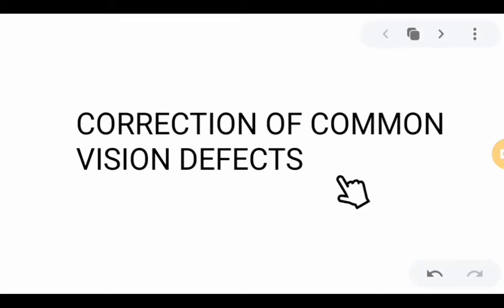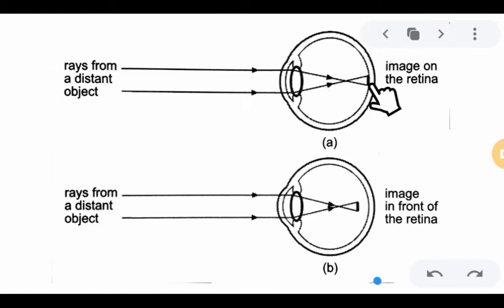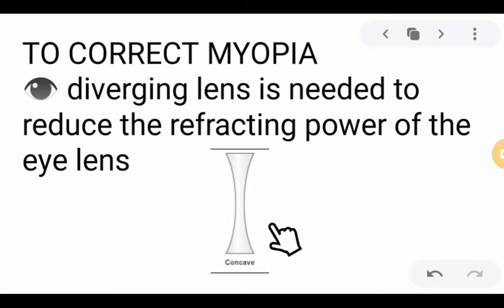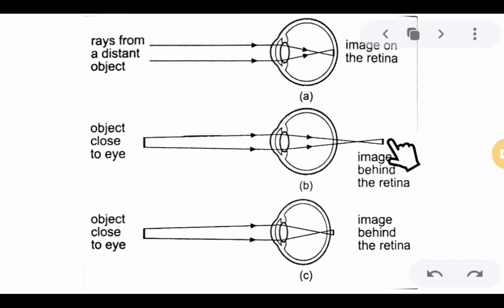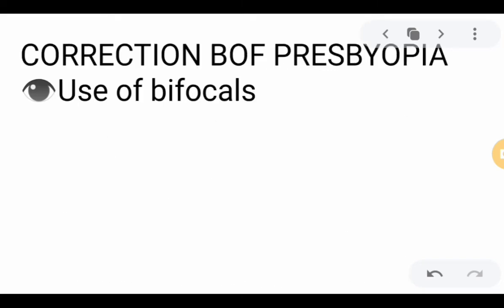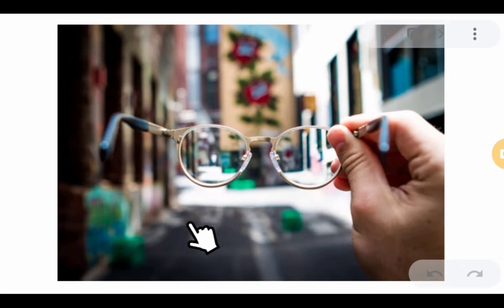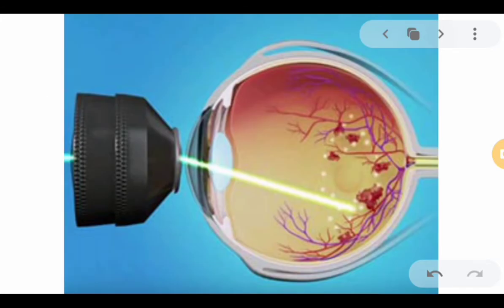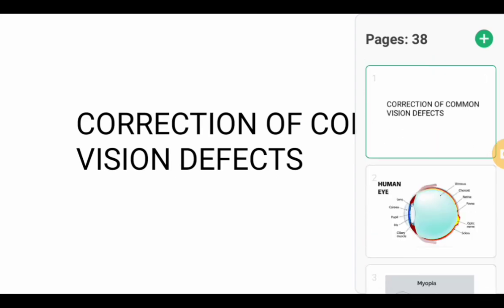CORRECTION OF COMMON VISION DEFECTS